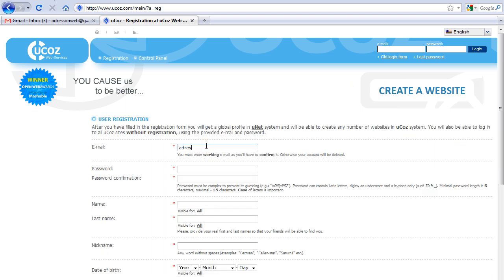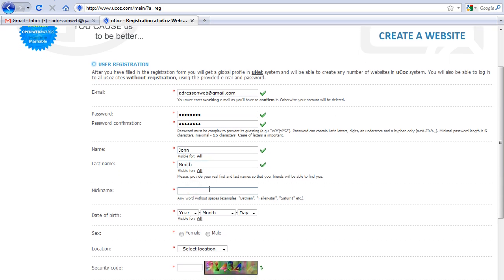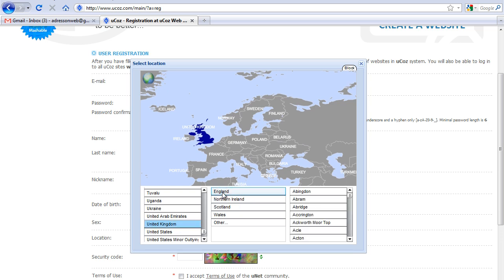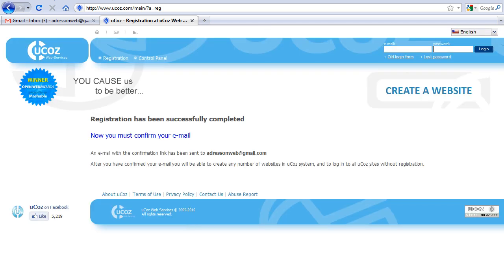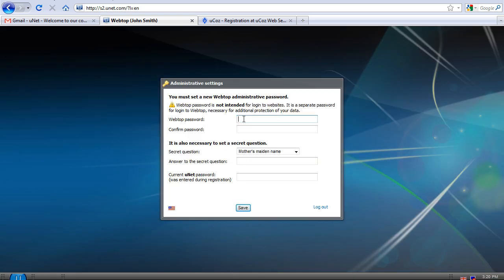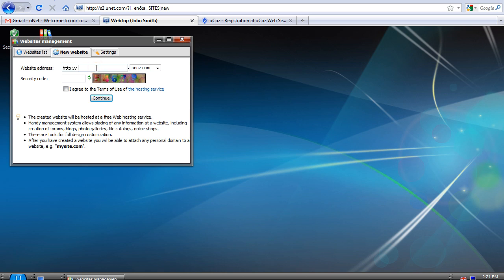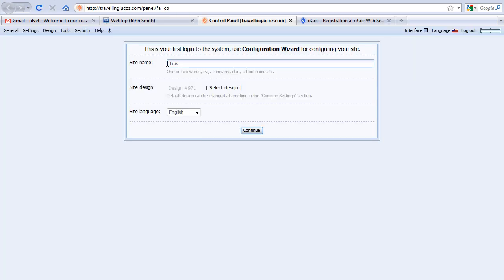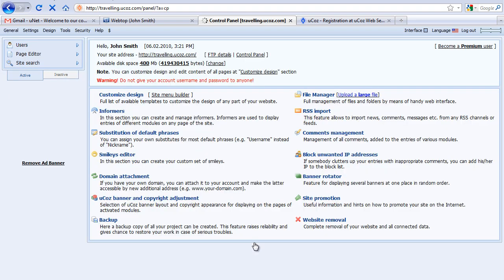Signing up for a free website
Follow this screencast if you want to get your own website for free